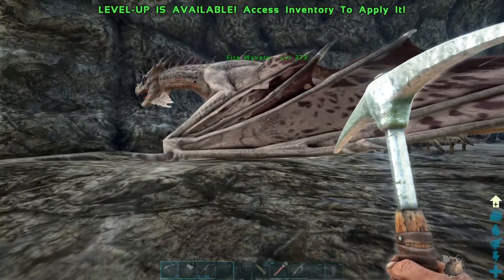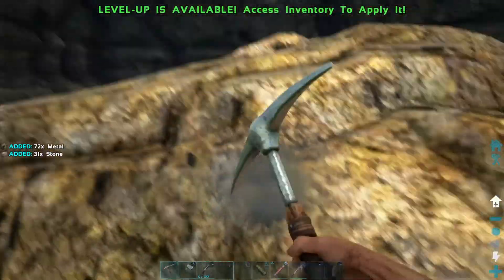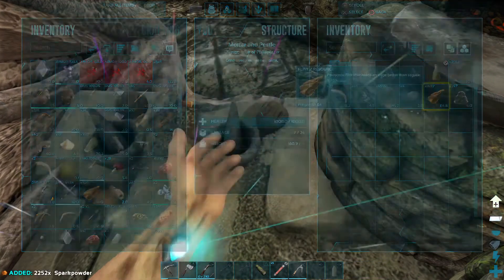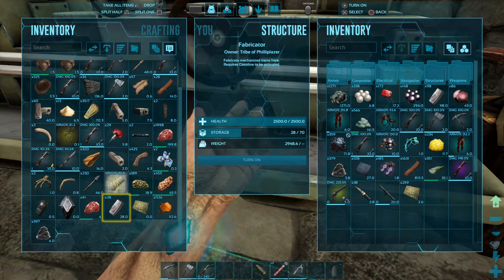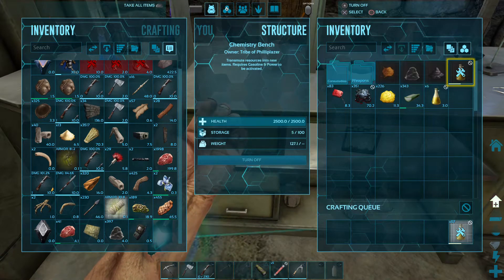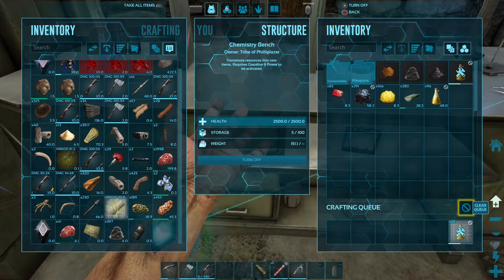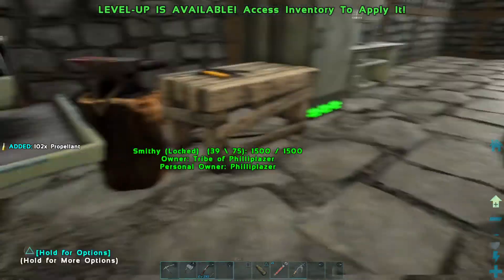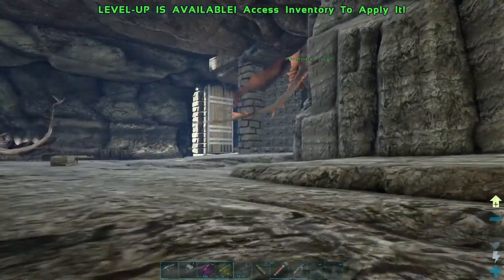philliplazer Playing ark